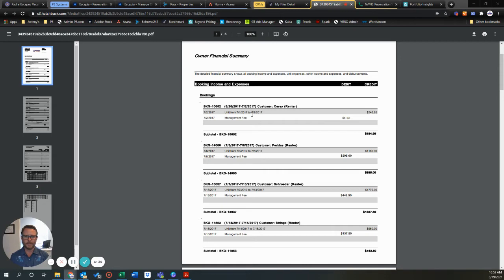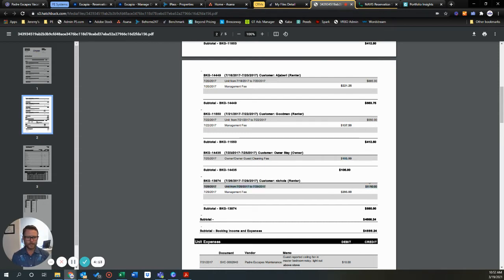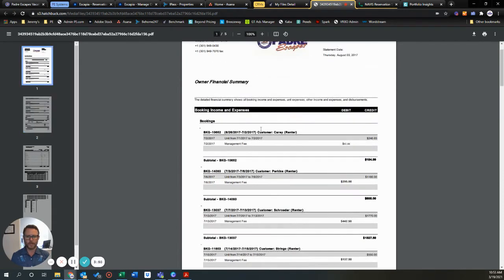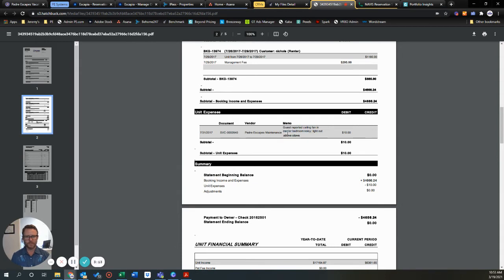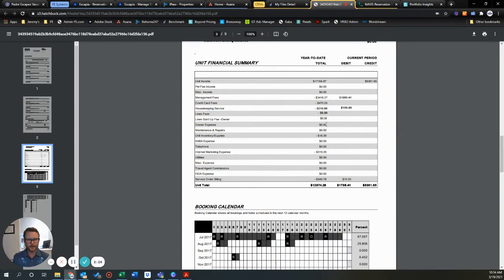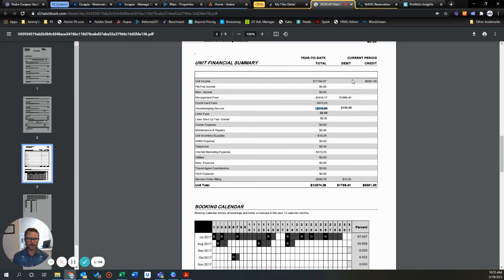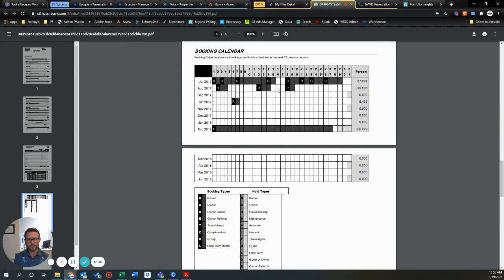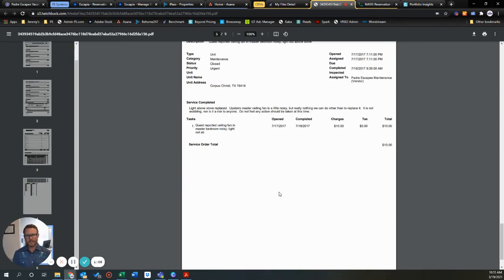Owner's Statement Explanation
This is a video explaining a Padre Escapes owner statement.